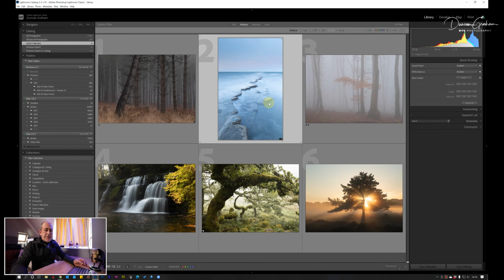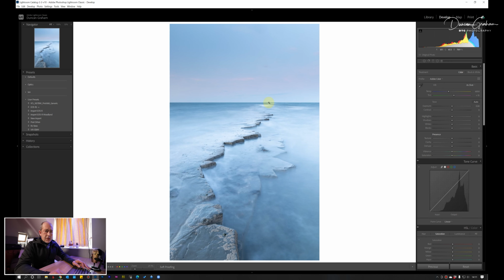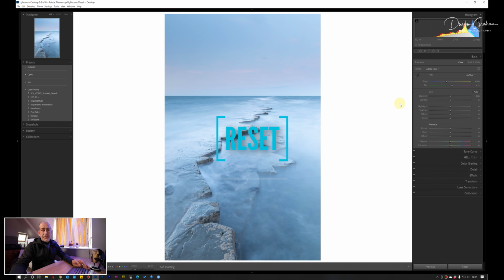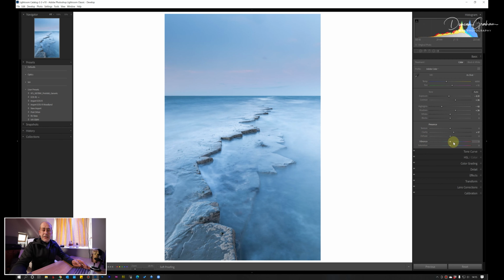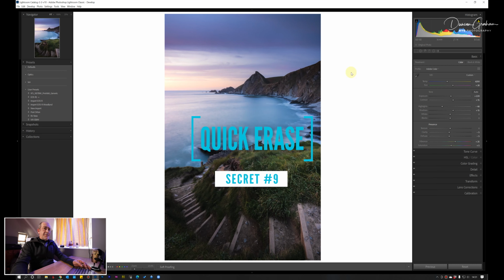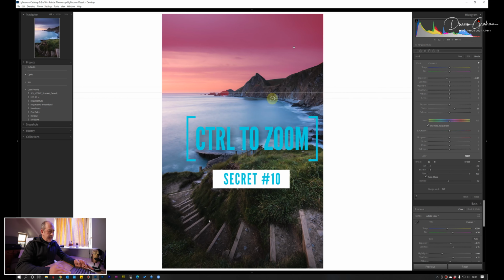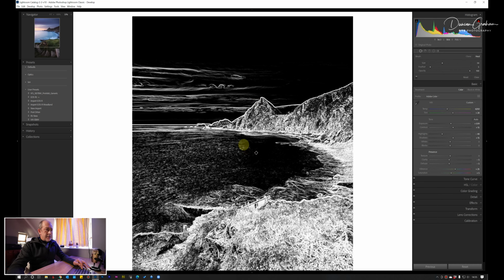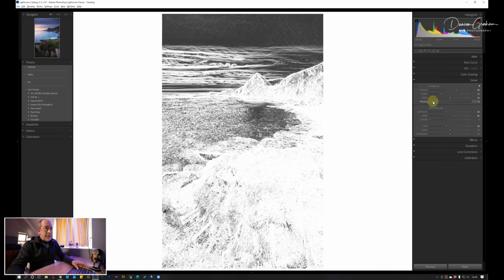12 Adobe Lightroom Classic Secrets | Tips and Tricks for Landscape Photography post processing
Adobe Lightroom Classic is a powerful program but has many of its secrets undocumented.  In this Lightroom Tutorial video I demonstrate 12 secret tips and tricks that will speed up your post processing and hopefully make it better.  I use these secrets every day for Landscape Photography processing.  I hope you find them useful.

Recorded on my Canon EOS R5 mirrorless camera.